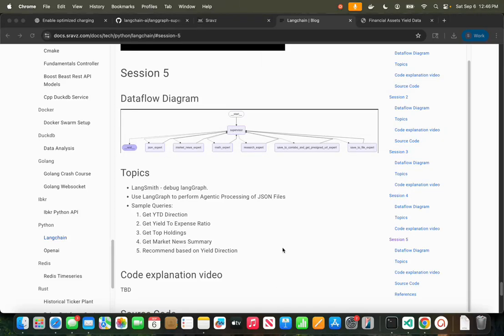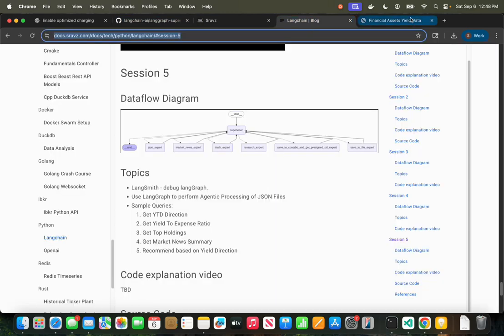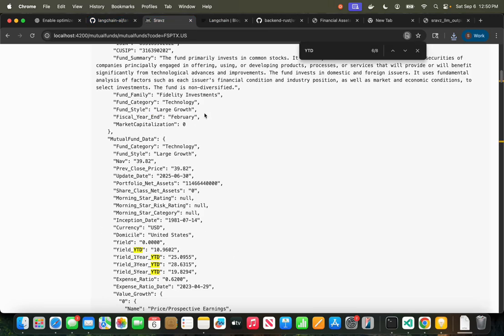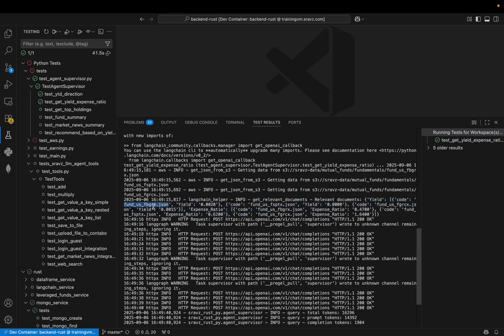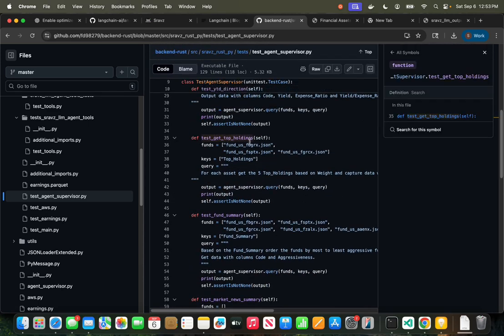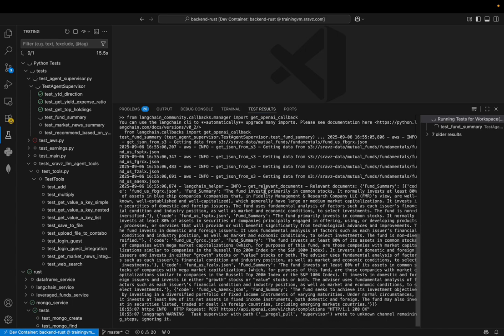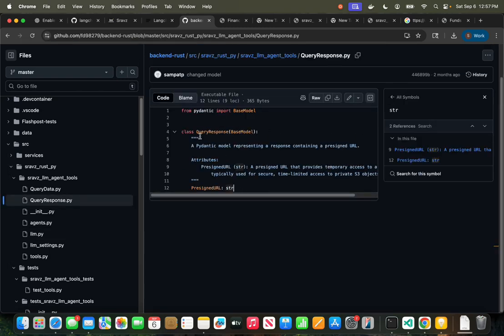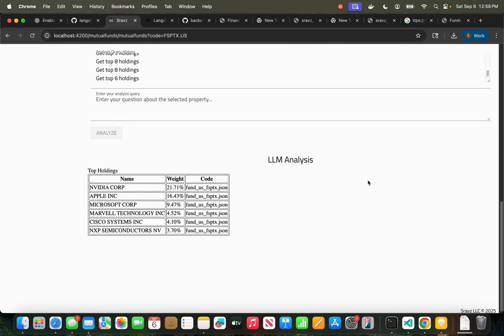104 - Python - LangGraph Supervisor Agent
Topics:
* Use LangGraph to perform Agentic Processing of JSON Files
* Sample Queries:
    1. Get YTD Direction
    2. Get Yield To Expense Ratio
    3. Get Top Holdings
    4. Get Market News Summary
    5. Recommend based on Yield Direction